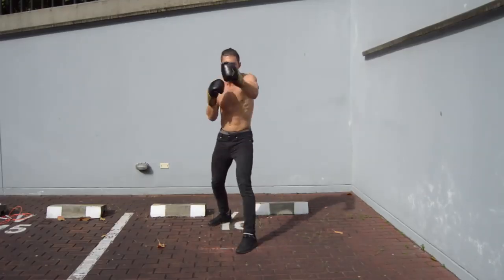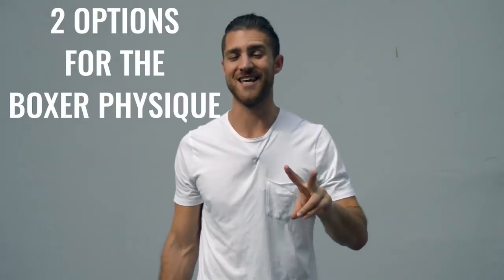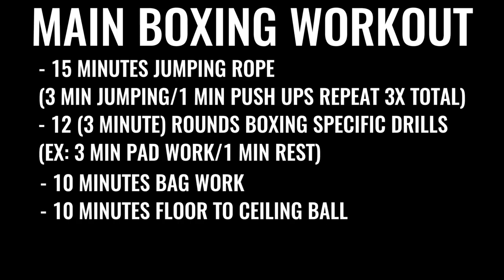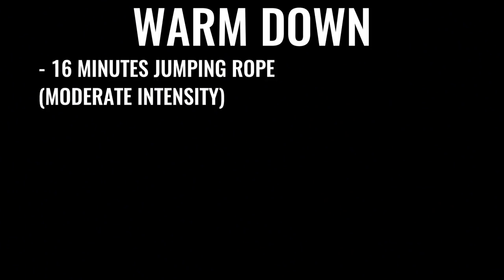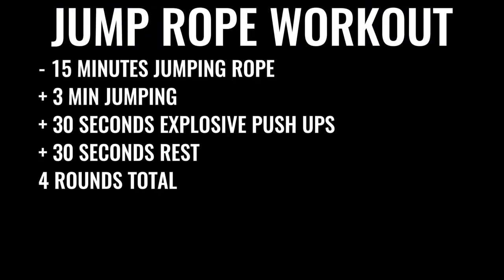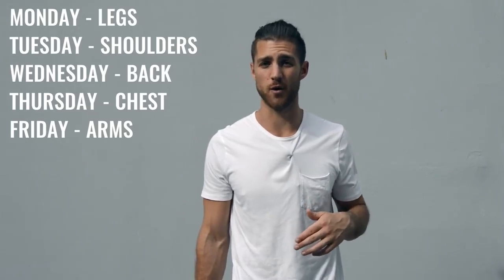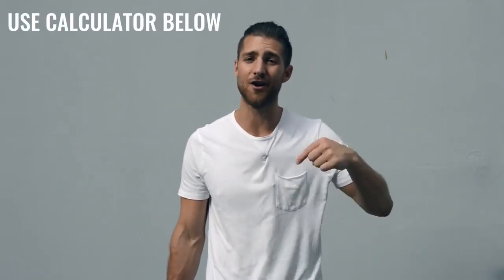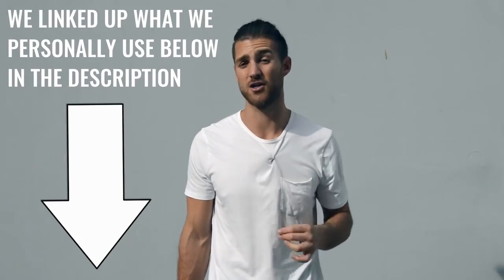How To Get A Body Like A Boxer!(work Out daily)